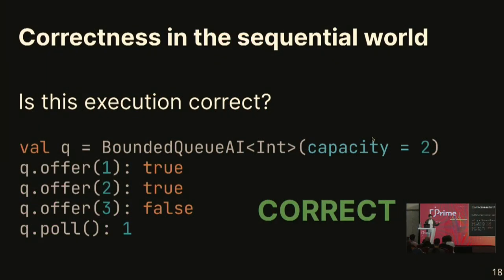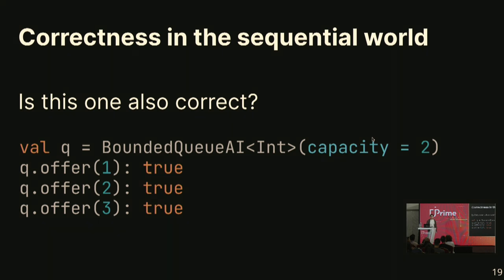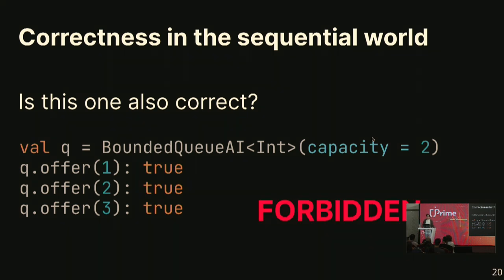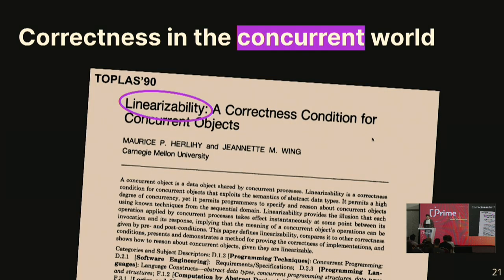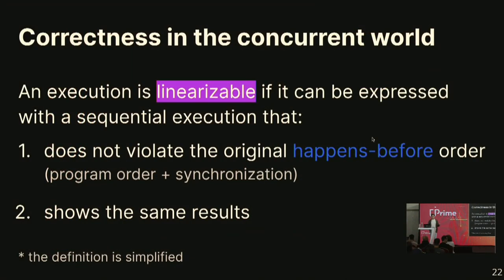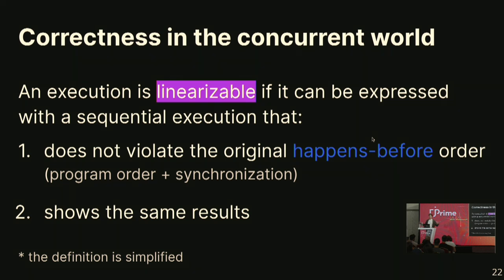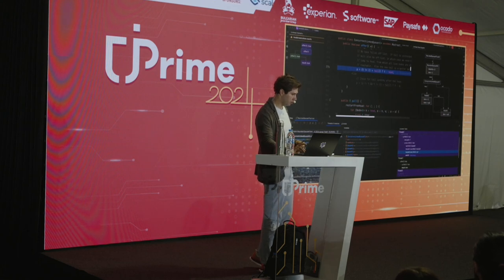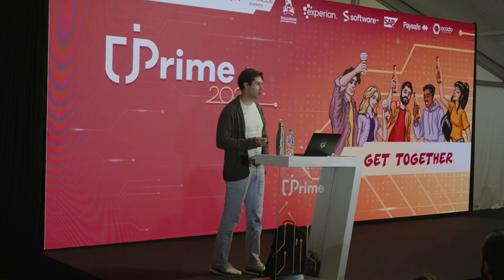Lincheck: A Practical Framework for Testing Concurrent Data Structures on JVM, Nikita Koval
How to write a robust test for a concurrent data structure? Straightforward stress tests are unlikely to catch all possible bugs and flack periodically. The quality of such testing is below the bar. We need a way to write concurrent tests in a convenient, declarative way, keeping in mind "what" we are testing as opposed to "how" we are testing it. With this in mind, the Lincheck framework for writing concurrent tests was introduced. Users list all the data structure operations, and Lincheck verifies whether these operations are thread-safe. This talk presents Lincheck and explains how you can apply it to your setting while also giving a brief overview of the framework’s internals.